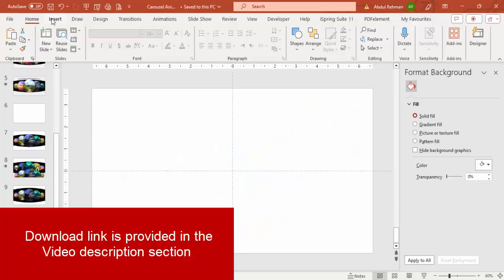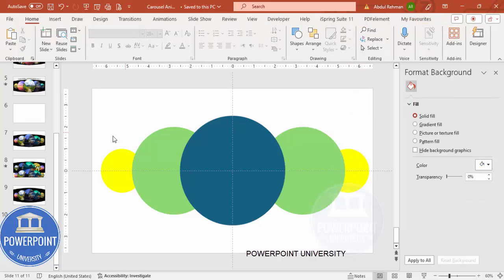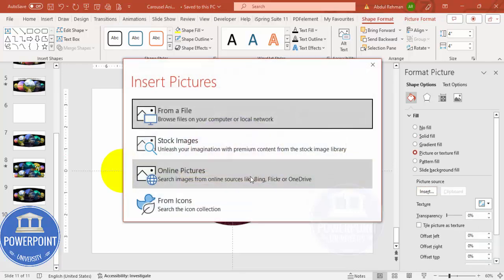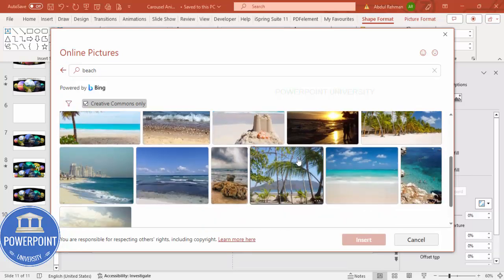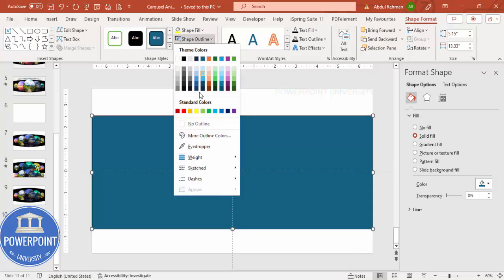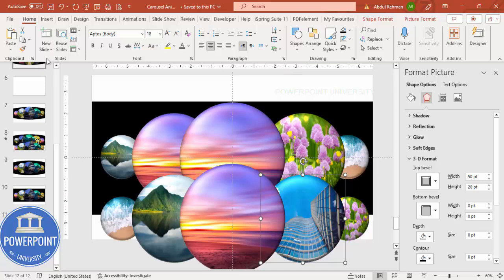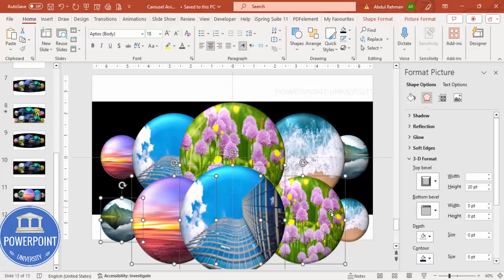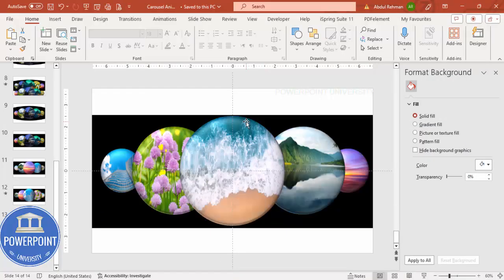Carousal Animation Effect in PowerPoint using simple trick